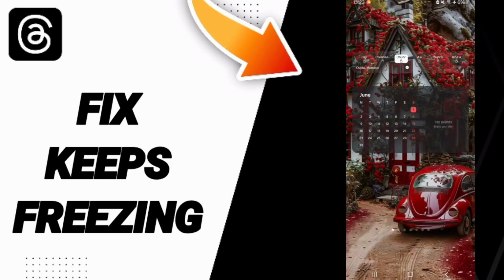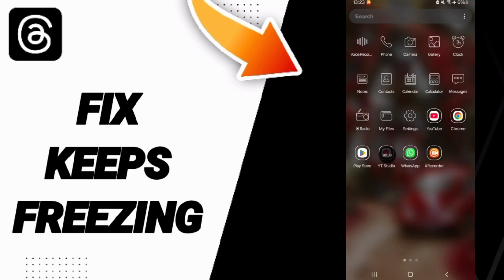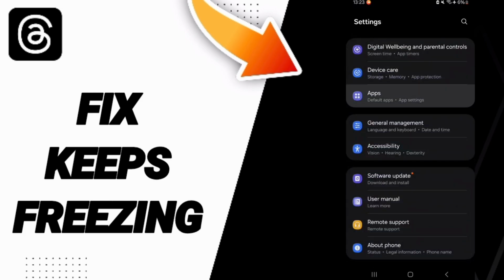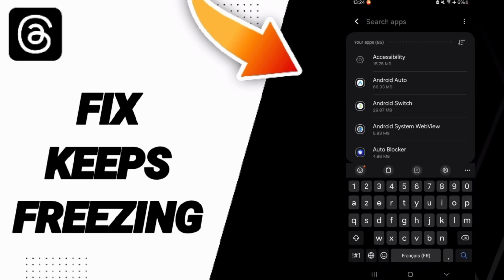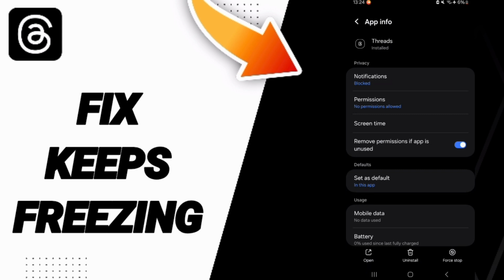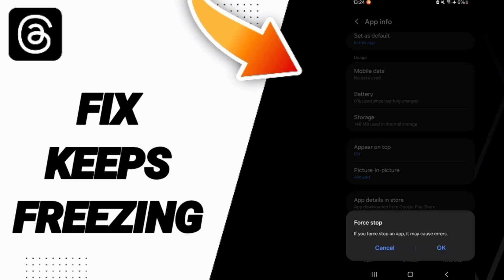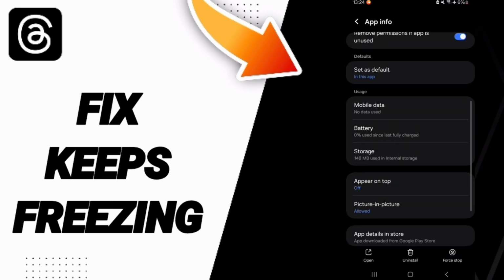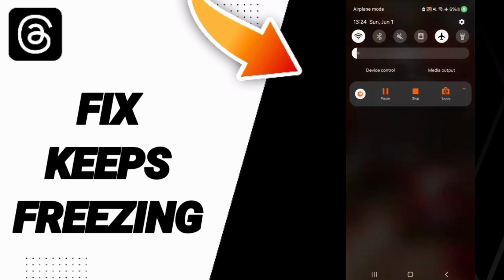How To Fix Keeps Freezing On Threads App 2025